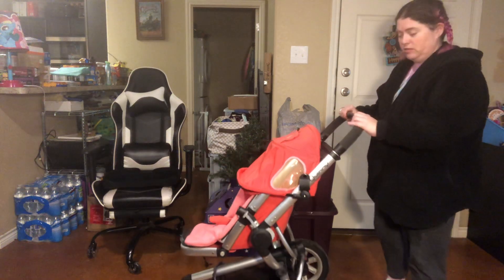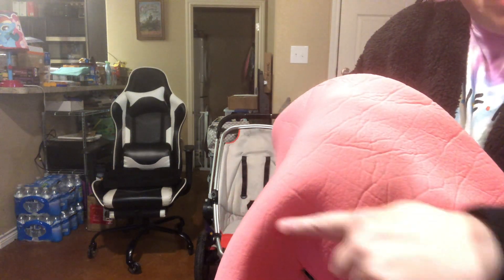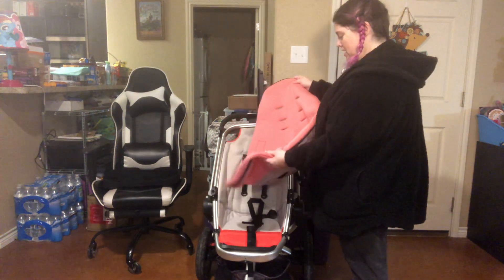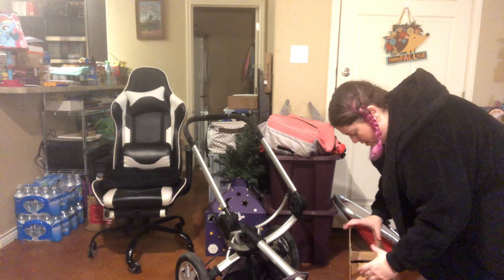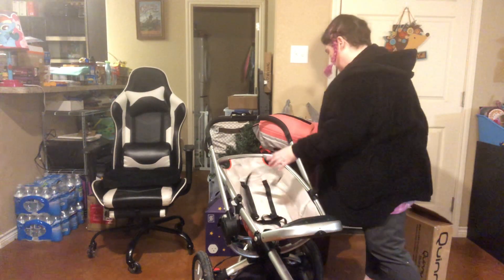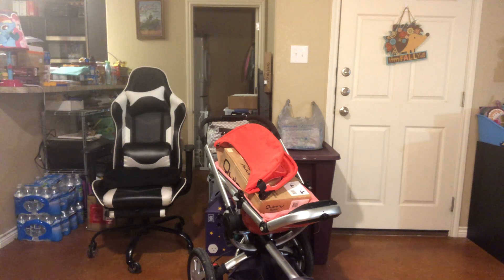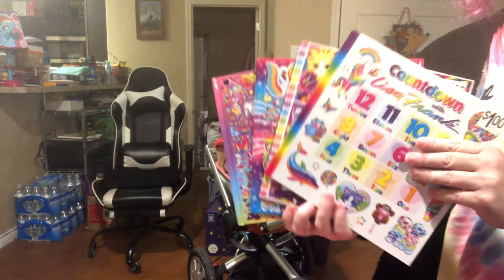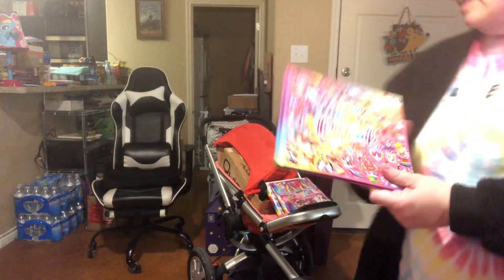What my Reborns Got for Christmas Haul- Dolly Dreams Ep 768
Amazon Wishlist

I love doing giveaways, but I do need to set a few rules for them. Due to issues in the past. First and foremost you must be 18 years or older to enter and have a YouTube channel with your uploads. In the official giveaway I will post an approximate time and date the giveaway ends. Which I will do a second drawing for a winner, making a new winner video. I ask that winners to please pay for the shipping. Shipping must be paid within 24 hours.